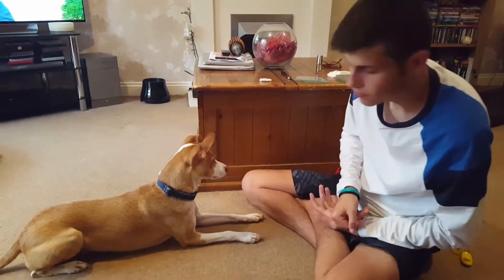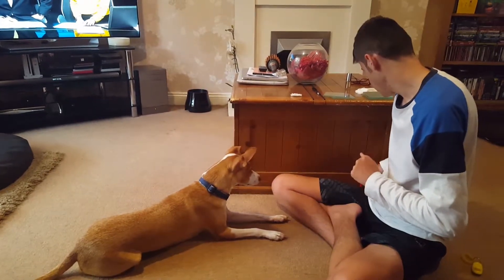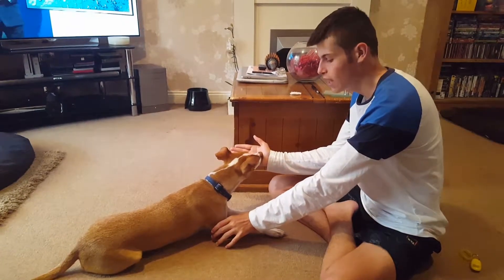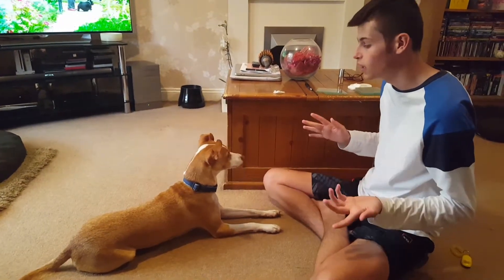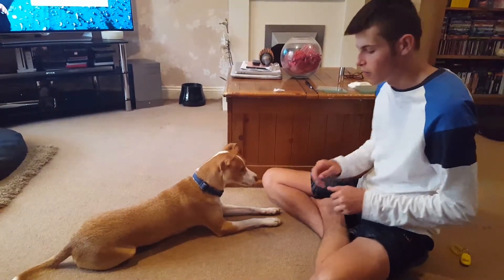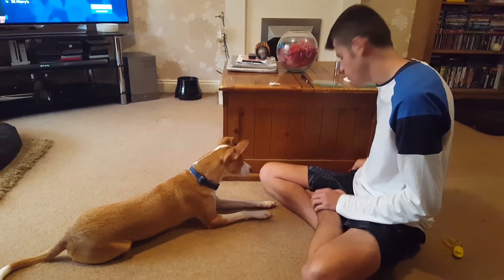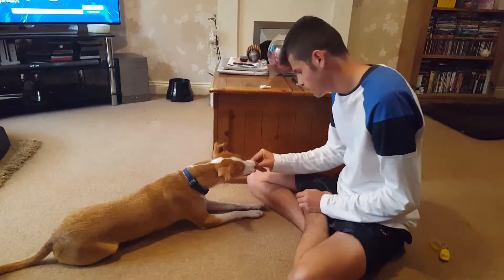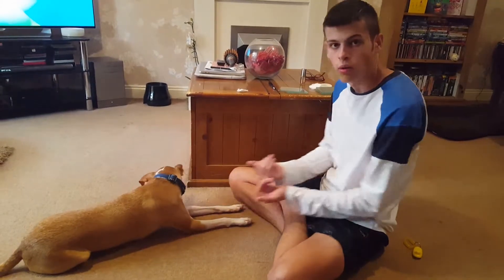Preparing sprout for a voluntary blood withdrawal. (Video 1)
Preparing sprout for a voluntary blood withdrawal video number 1 :)